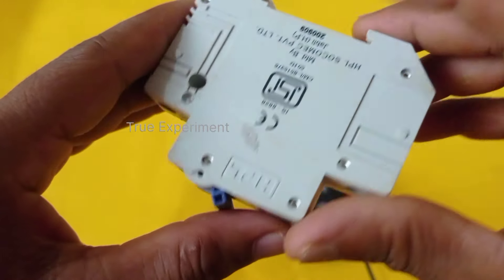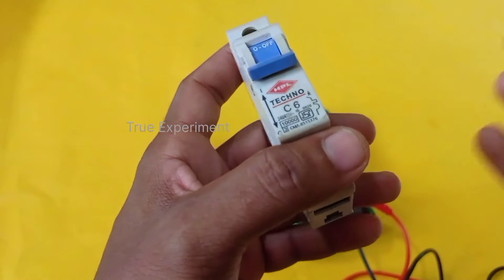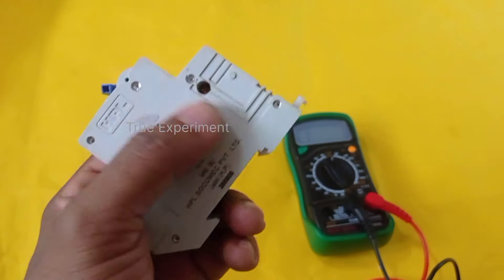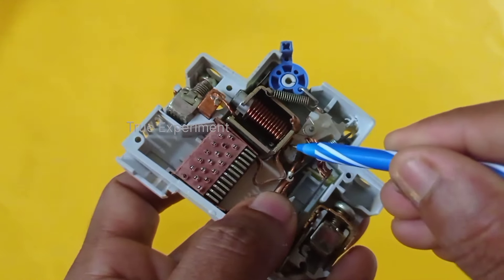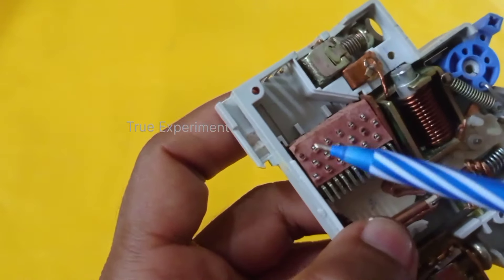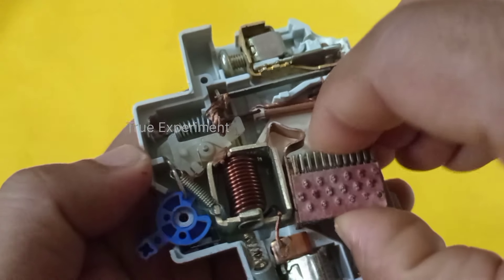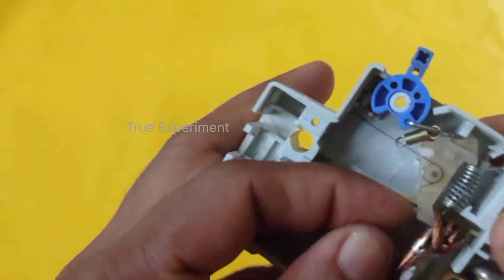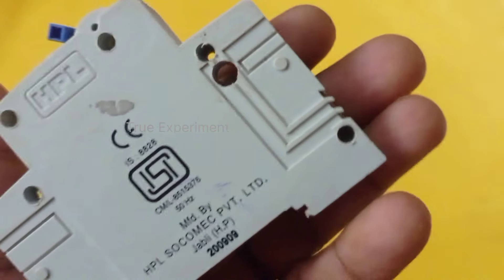💡⚡MCB എങ്ങനെ ഒരു ഫ്യൂസ് ആയിട്ട് വർക്ക് ചെയ്യുന്നു/INSIDE MCB/True